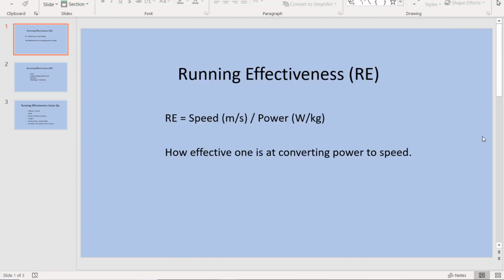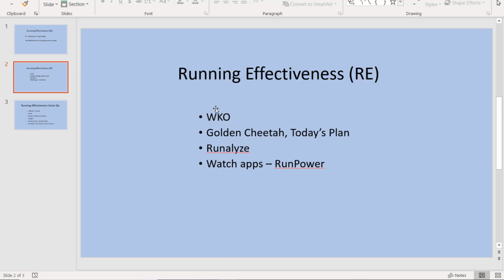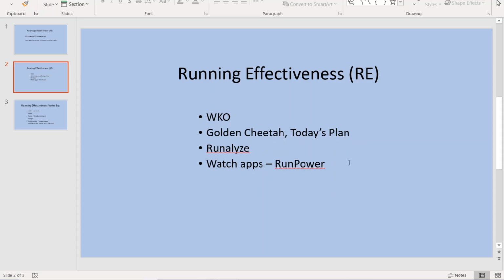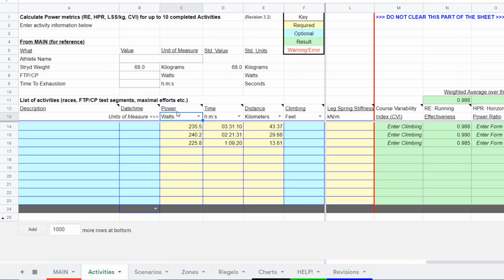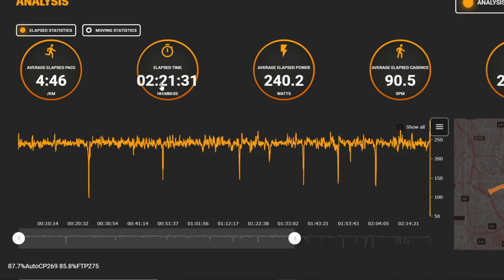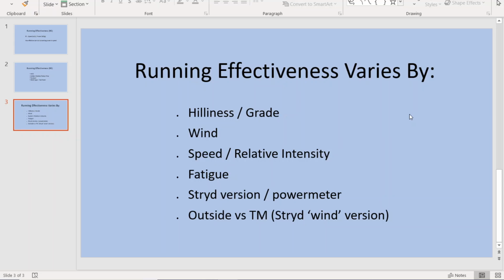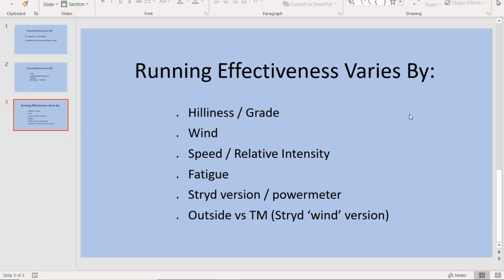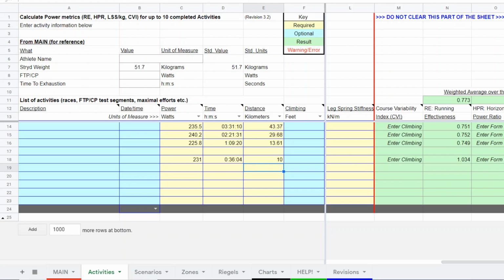Running Effectiveness and the SuperPower Calculator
Running Effectiveness is reviewed, along with how to use the SuperPower Calculator to find your Running Effectiveness from your run powermeter data.